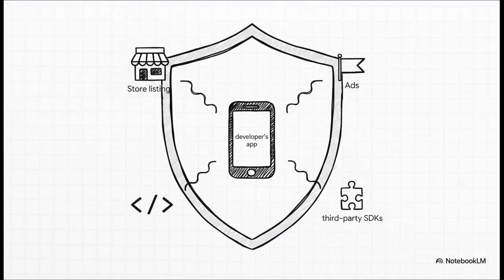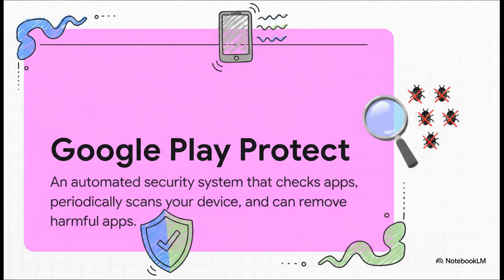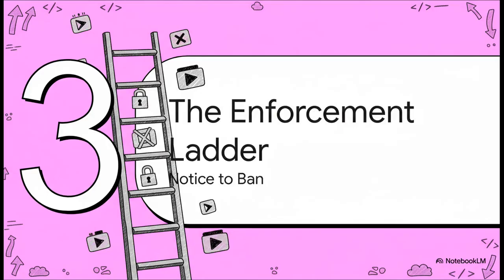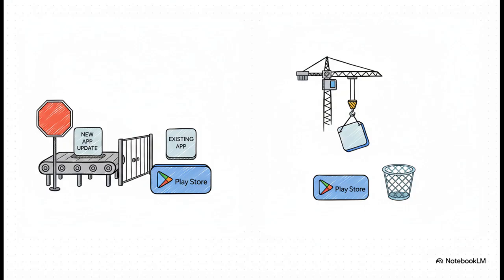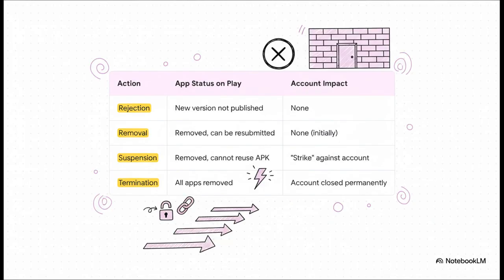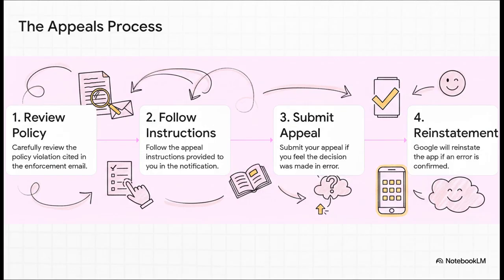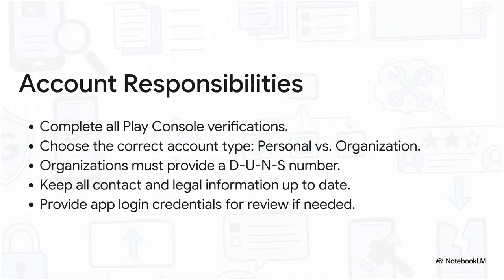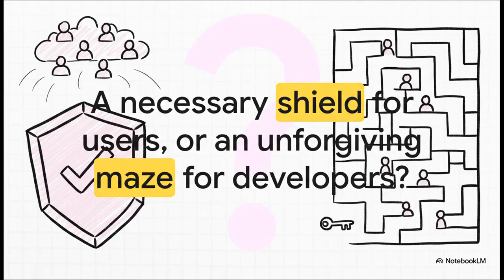Google Play Developer Policy Guide: Avoiding App Suspensions & Enforcement Actions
Are you an Android developer looking to keep your app in good standing on the Play Store? Understanding the Google Play Developer Program Policy is essential to prevent rejections, removals, or even permanent account termination. In this video, we dive deep into the enforcement process and how you can ensure your app remains compliant.

What You’ll Learn:
Policy Coverage: Why your ads, user-generated content, and app metadata (like titles and descriptions) must all follow the rules.
Enforcement Actions Explained: We break down the differences between Rejection, Removal, Suspension, and Limited Visibility.
Account Termination: Learn what causes "strikes" against your account and why serious violations like malware or fraud lead to permanent bans.
Google Play Protect: How Google’s automated systems and human reviewers work together to scan for potentially harmful apps and URLs.
Developer Account Requirements: The difference between Personal and Organization accounts, and why certain apps (Finance, Health, VPN) must register as an Organization.
Dormant Accounts: Why inactive accounts are closed and how to keep yours in good standing.
The Appeals Process: What to do if you believe an enforcement action was made in error.

Key Takeaways for Developers:
Always address policy violations immediately; failing to do so can lead to additional enforcement actions across your entire account.
You are responsible for all third-party code (like SDKs) used in your app.
Verified developer information is now required to build user trust and confidence.

Resources: Before submitting your app, ensure you have accurately provided all metadata, uploaded a privacy policy, and completed the Data safety section. Remember, avoiding a violation is always better than managing one!